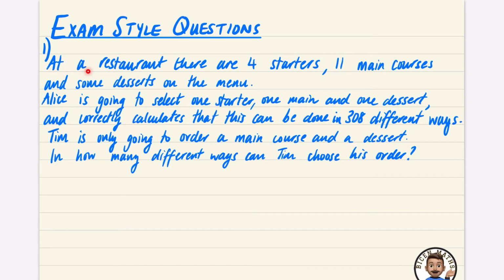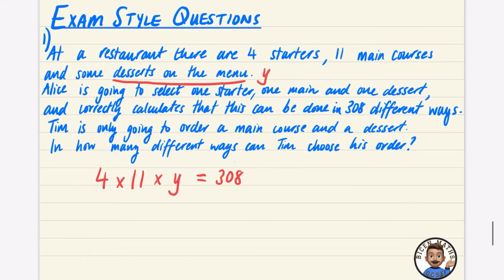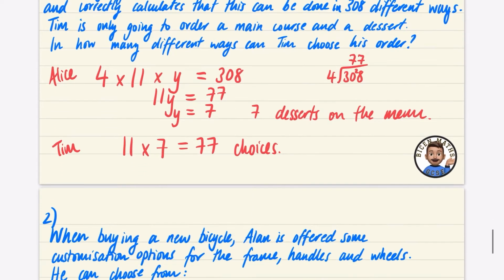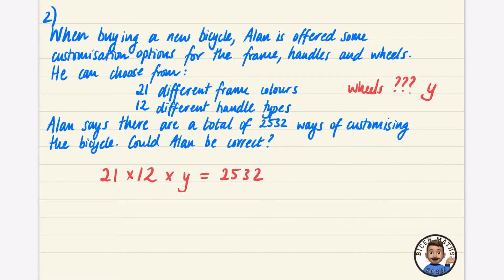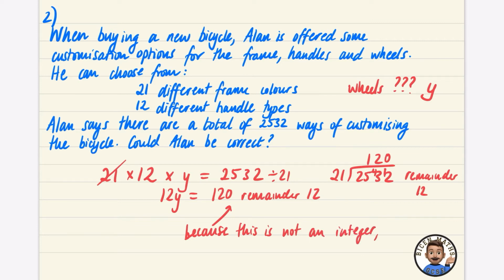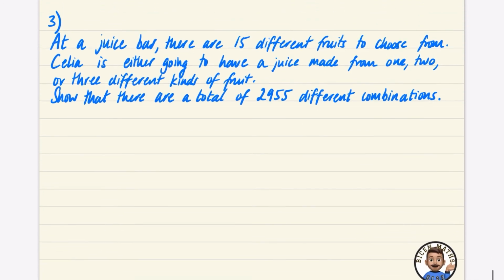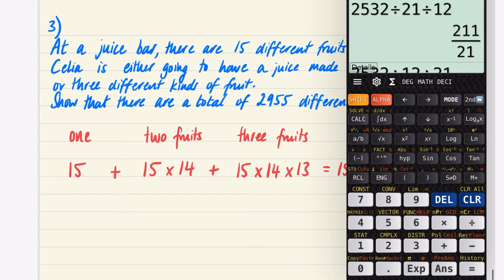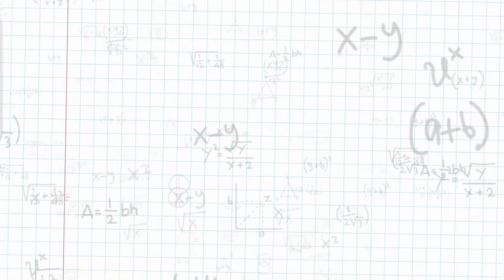Product Rule for Counting 3 • Exam Style Questions • GCSE Maths (Higher) 🧮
0:00
Outro